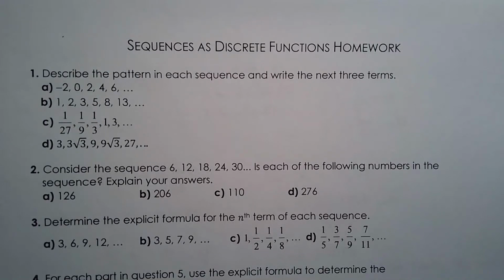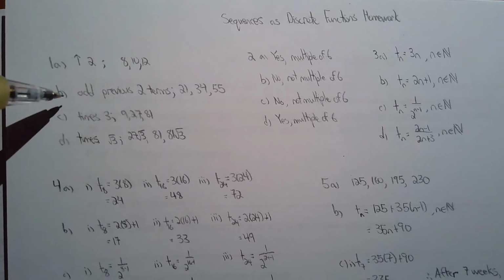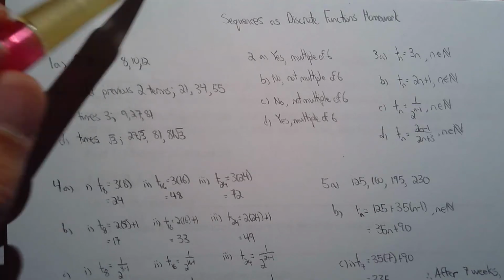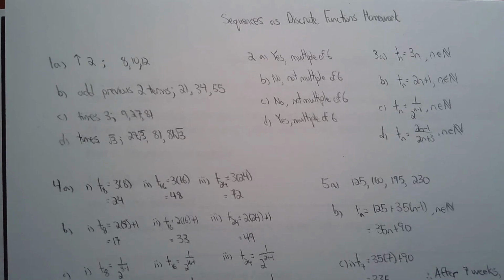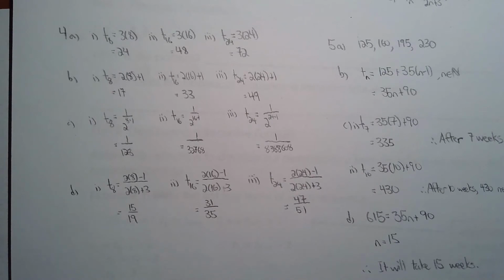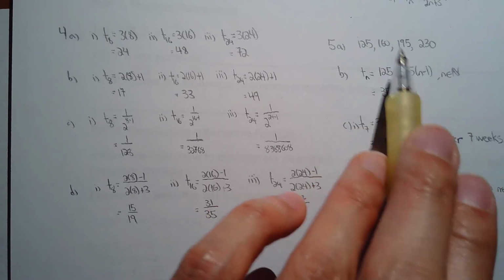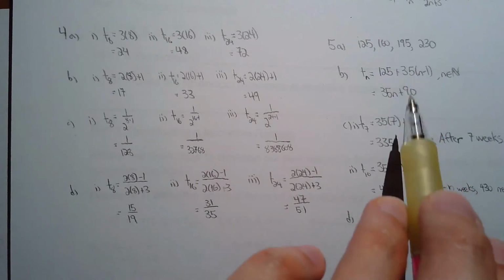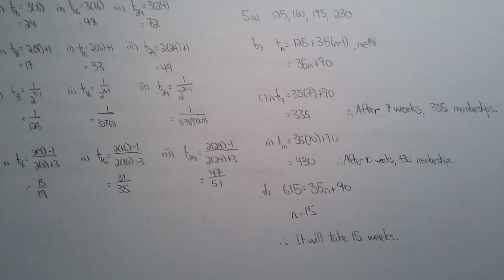MCR3U 6.1b Sequences as Discrete Functions Homework Solutions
Here are the solutions for the Sequences as Discrete Functions Homework Sheet.